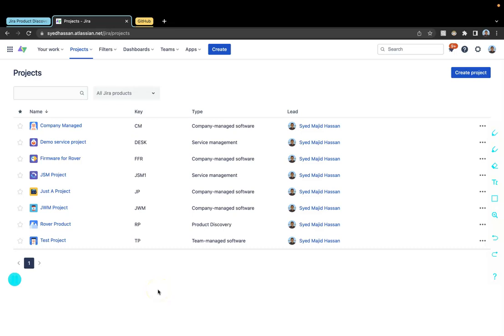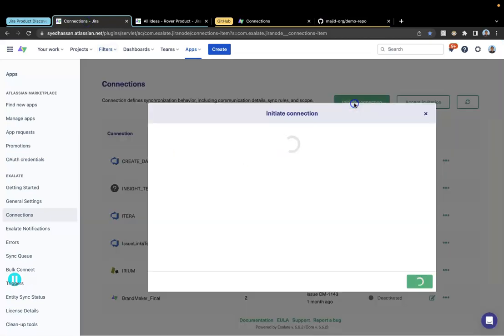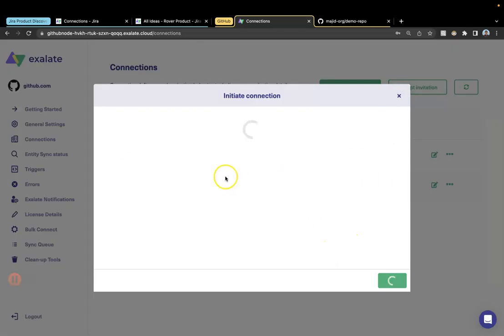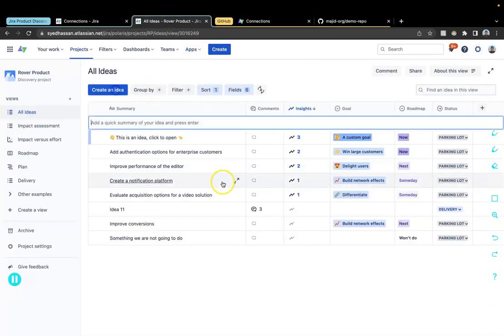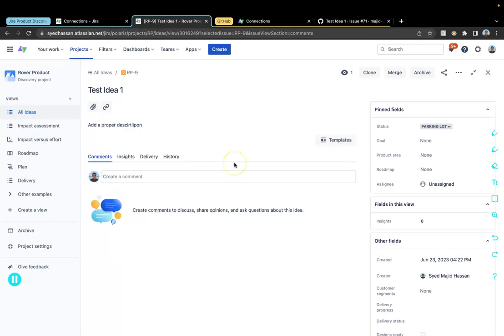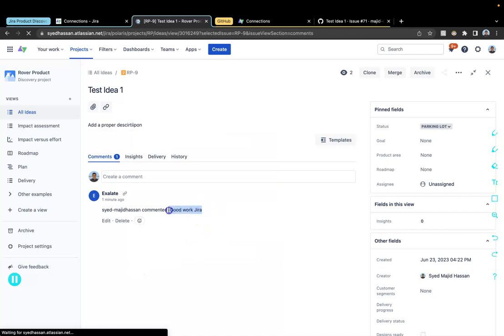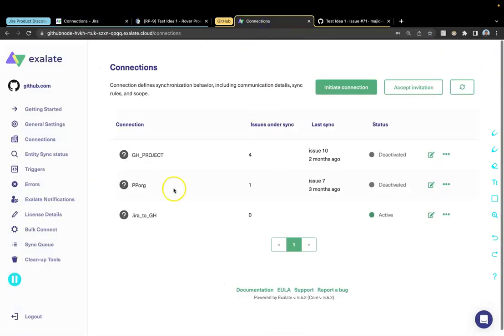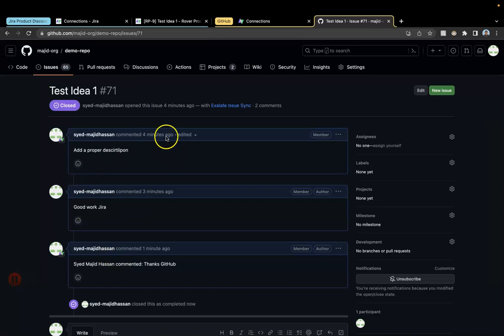Jira Product Discovery Synchronization with GitHub Issues (2025)